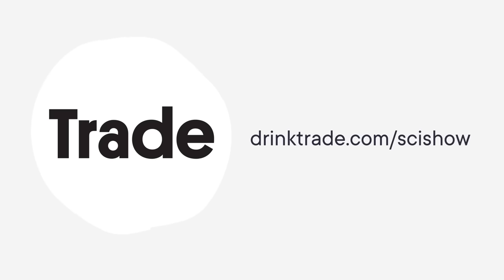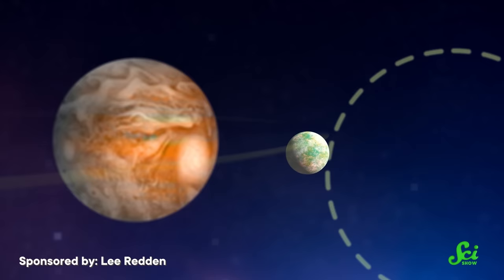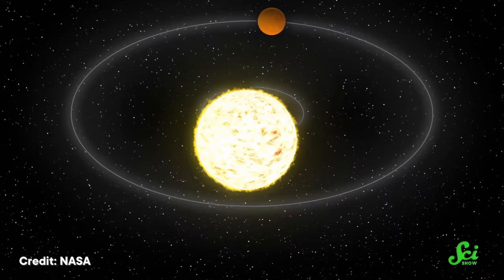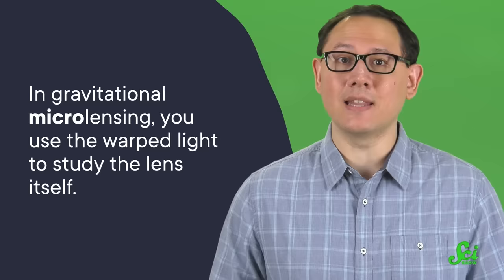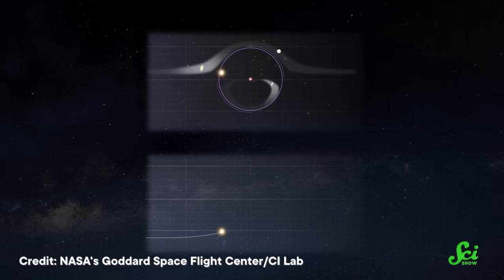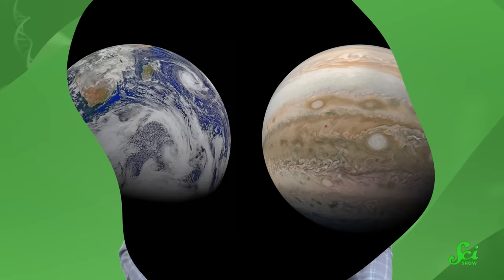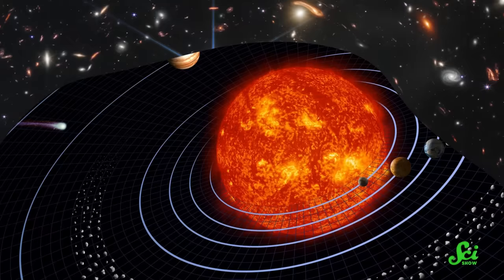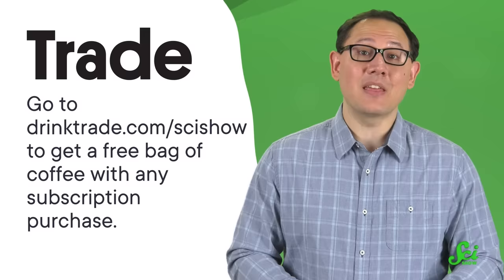Most Planets Don't Orbit Stars!?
Thank you to Trade Coffee for sponsoring this episode. to get a free bag of coffee with any subscription purchase.

Hunting for rogue planets is like hunting for an invisible needle in a haystack. But we're getting a much clearer view thanks to gravitational microlensing surveys. And it looks like there are a LOT more of them out there than we thought.

Sources:
Scott Gaudi interview